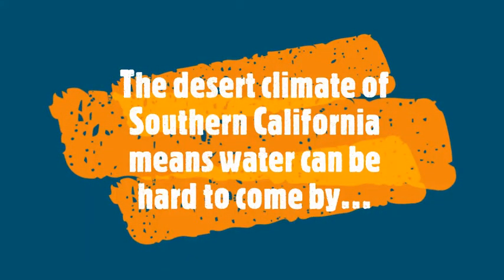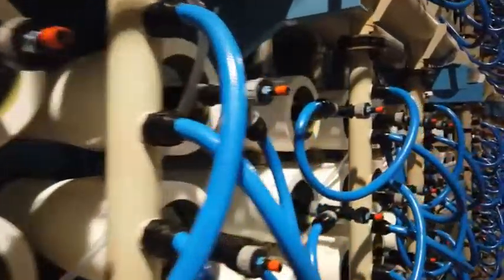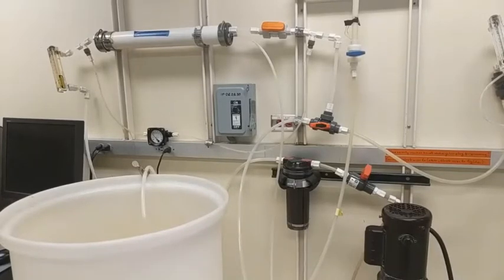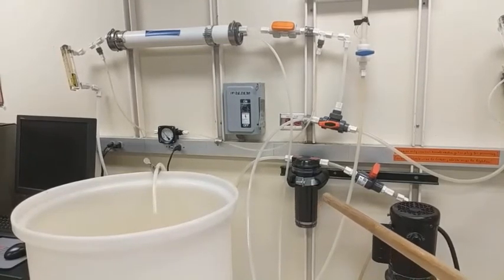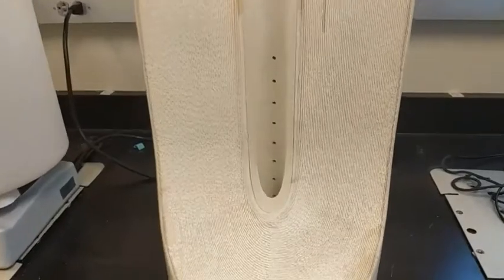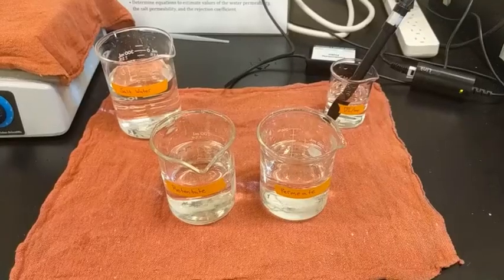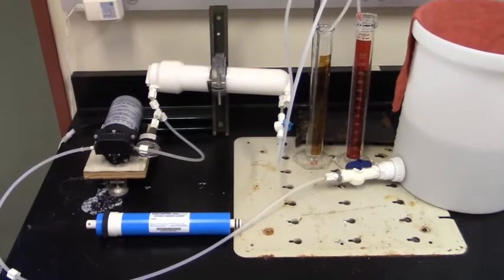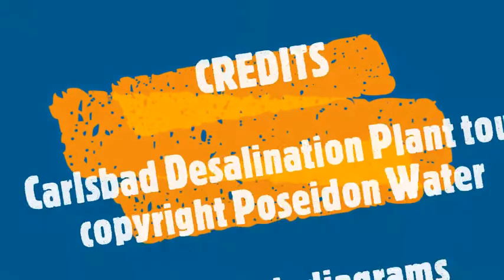Revers Osmosis Experiment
Curious how we can use the reverse osmosis process to create drinking water out of ocean water? " Carlsbad Desalination Plant" is an industrial plant that does exactly that. In order to prepare our Chemical Engineering students the reversed osmosis experiment is conducted by undergraduate students to prepare them for design and implementation of such processes. Watch James Findley de Regt walk you through the experiment and illustrate how the process can implemented for industrial and household uses.